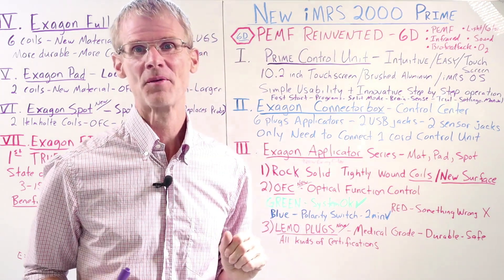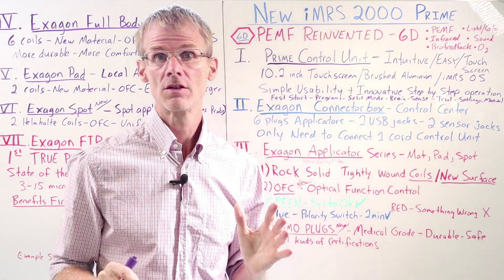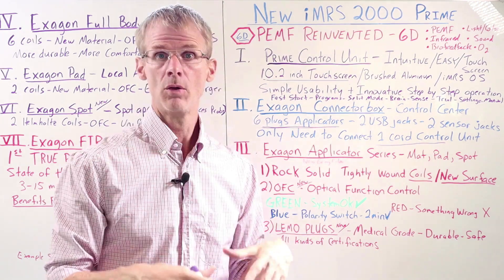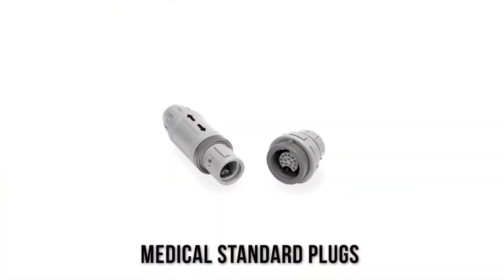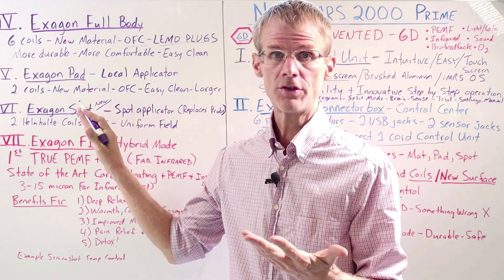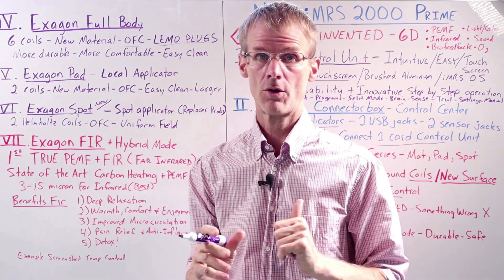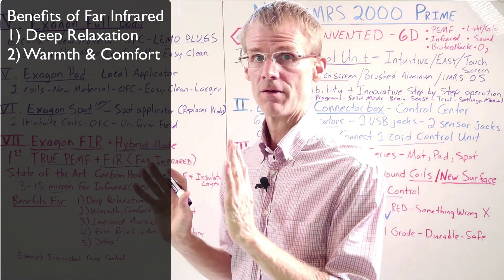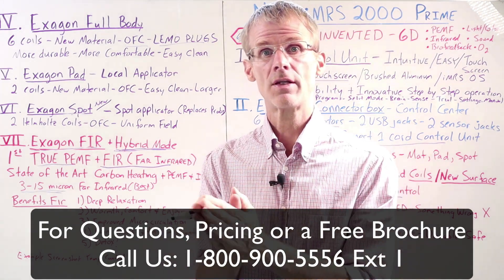iMRS2000.com presents Prime *New Product* Tour (Control Unit, Applicators & FIR)